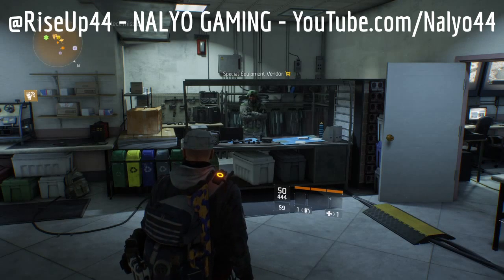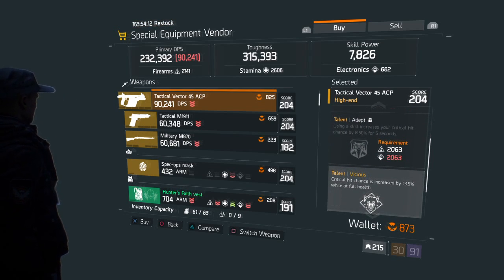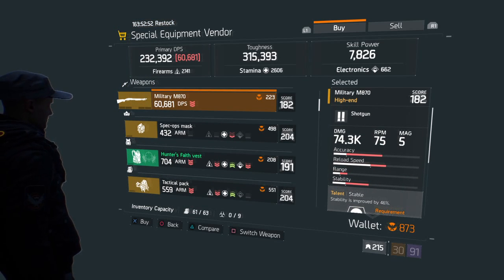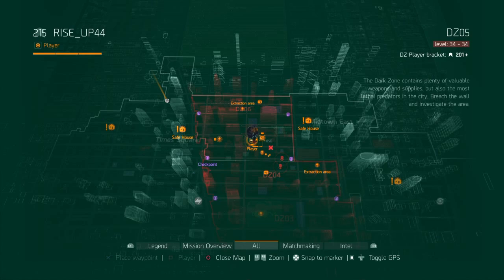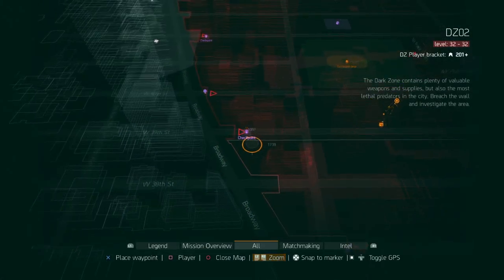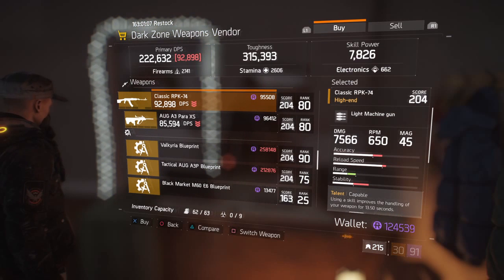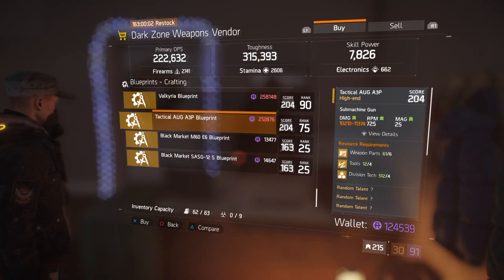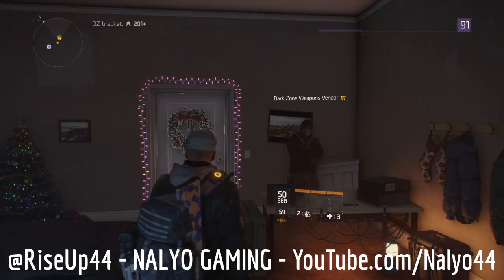The Division, PS4 Weekly Vendor Reset 6.18.16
Nothing too fancy or important this week at the Base of Op or DZ 5 Weapon Mod Safehouse but the DZ 3 Safehouse has an awesome Blueprints this week with the return of not only 1 awesome and important blueprint but two the AUG 204 & the M1A 204 Buy them if you can.

It's time to get Funky w/ my "Funk of Titans by Crowd of Monsters PS4 Gameplay & Quick Thoughts" on Nalyo Gaming. This is the latest addition to my Everything Indie Games Playlist & it's wicked fun!